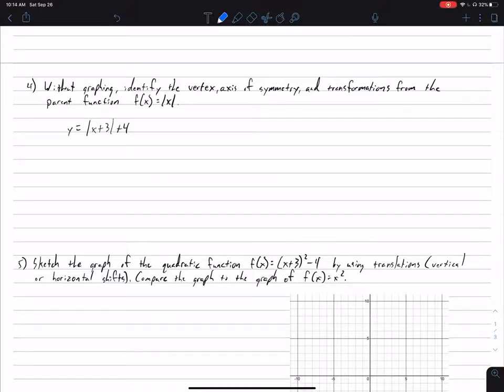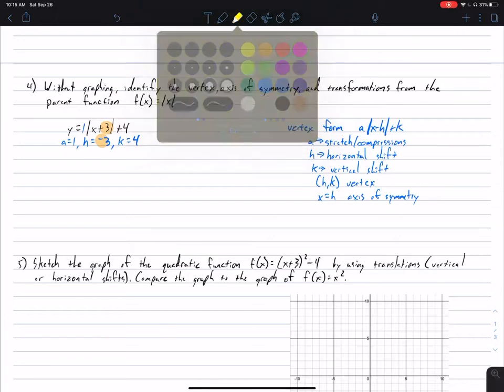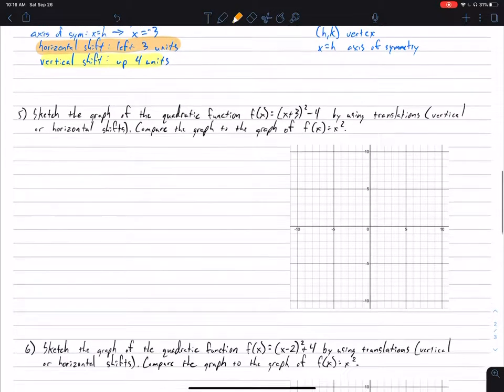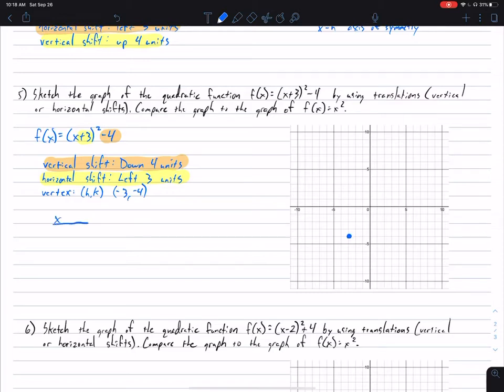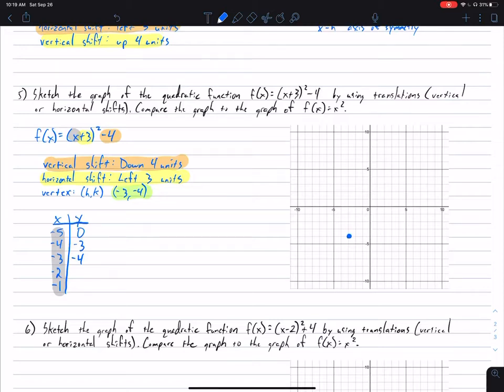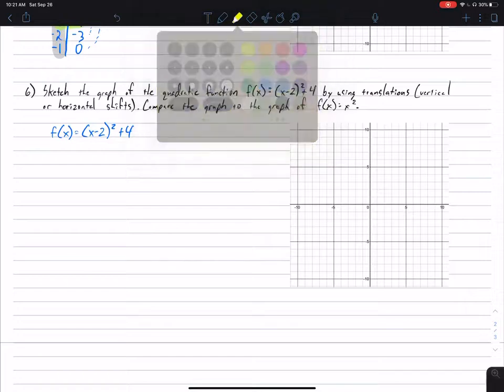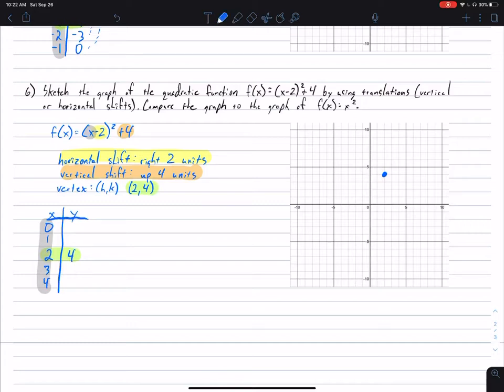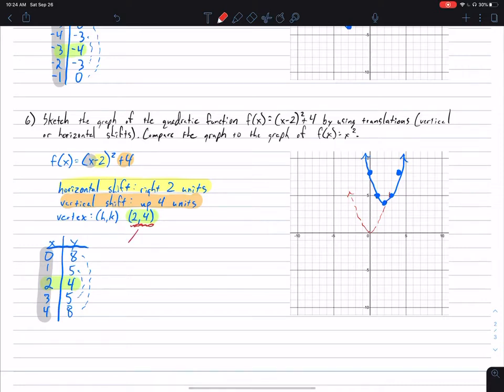01.02.05 Identify Transformations From an Equation (2 of 2)